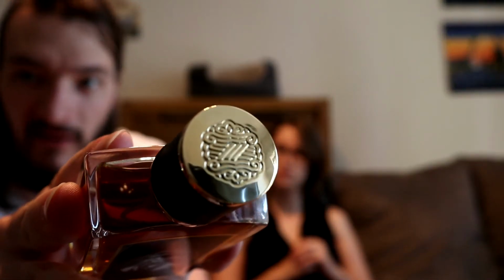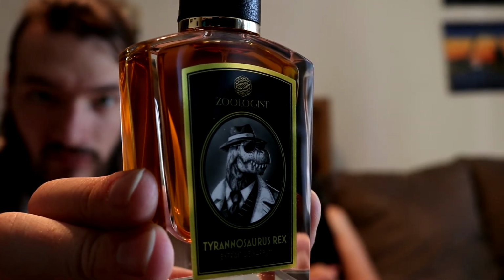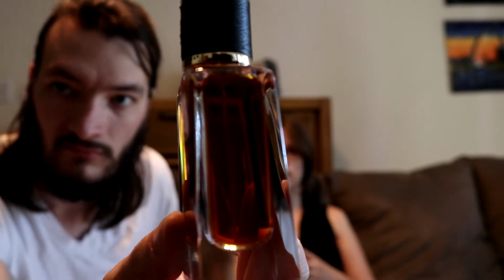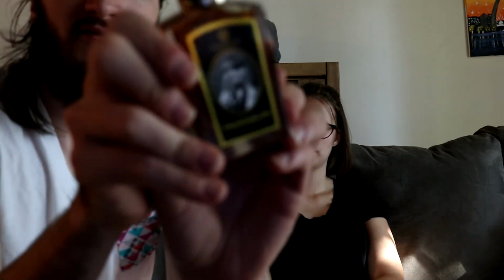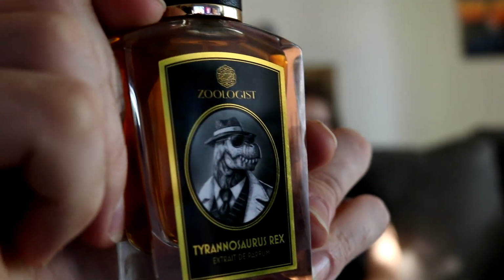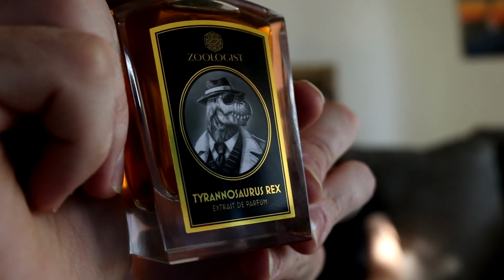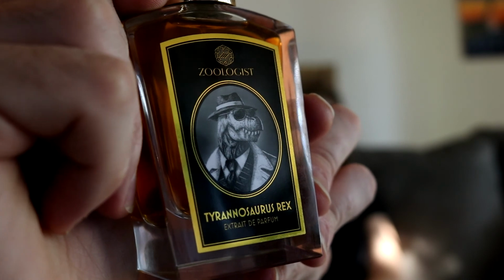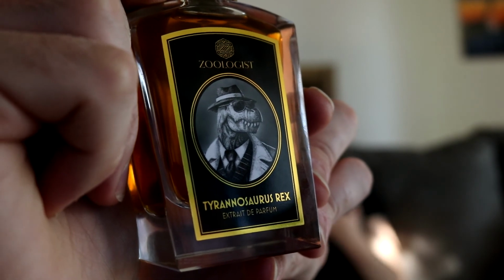Zoologist Tyrannosaurus Rex - First Impression Review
Victor Wong and Antonio Gardoni's 'Tyrannosaurus Rex' by Zoologist Perfumes